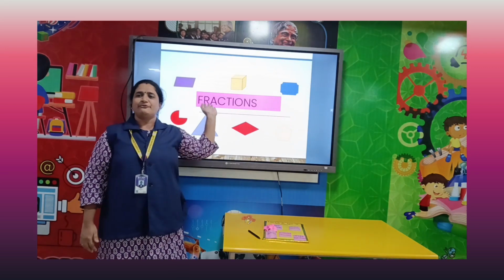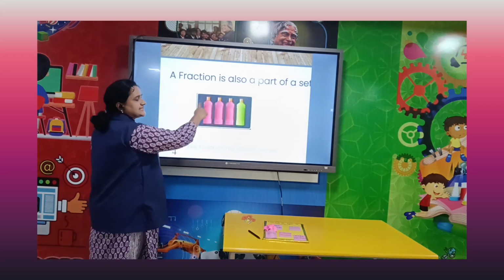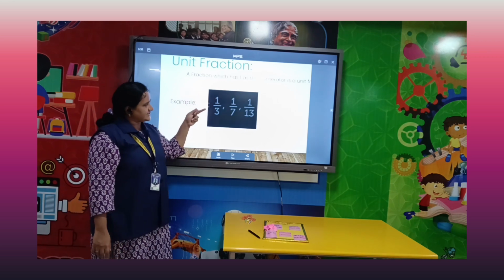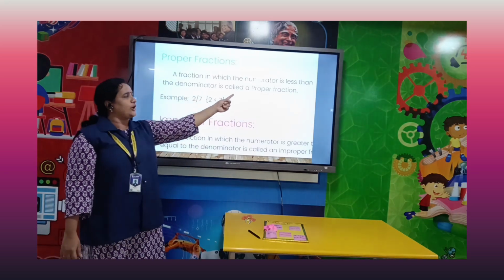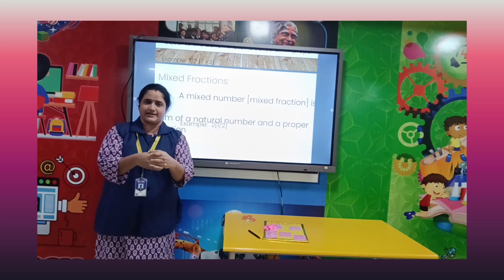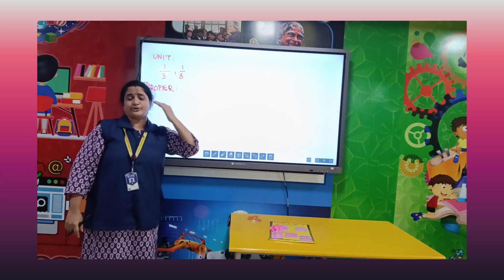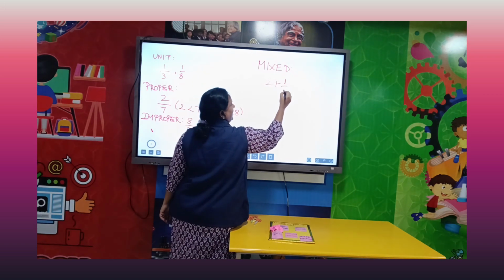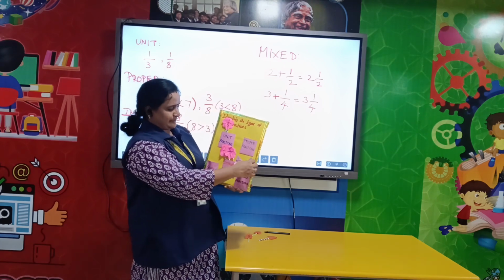SJGS-MACRO TEACHING-SUBJECT:MATHEMATICS-TOPIC:FRACTIONS-GRADE V-2025